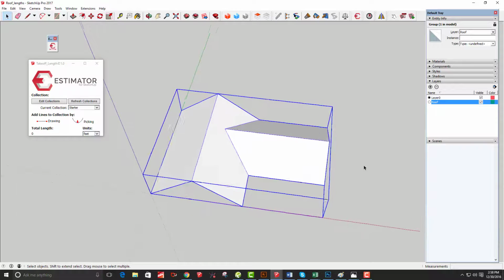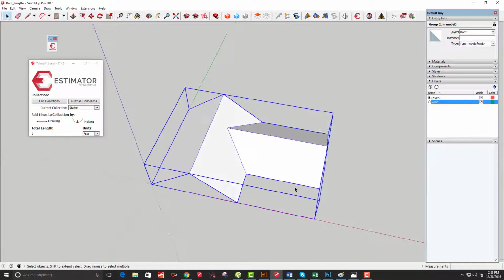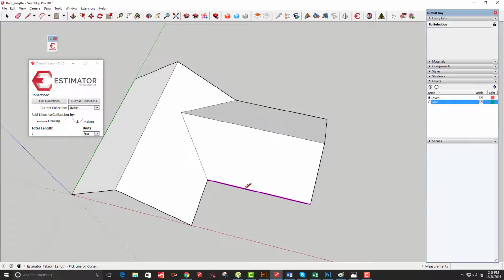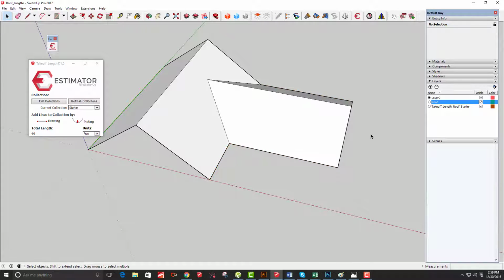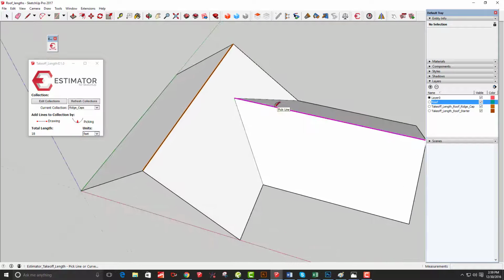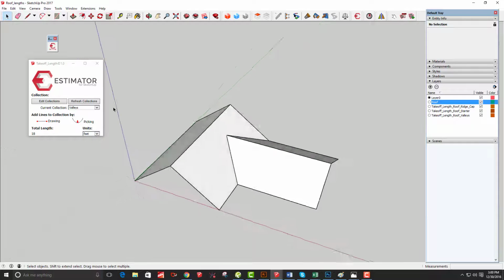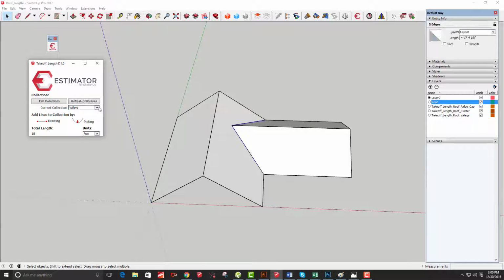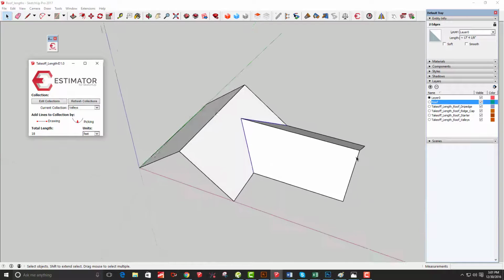Takeoff Length Roof Example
Quick demonstration of using Takeoff_Length for various roof takeoffs and how to create your own new collection.